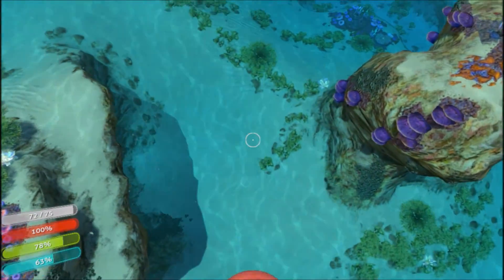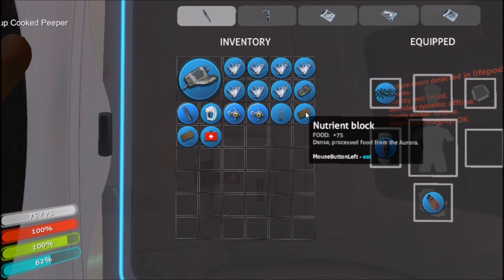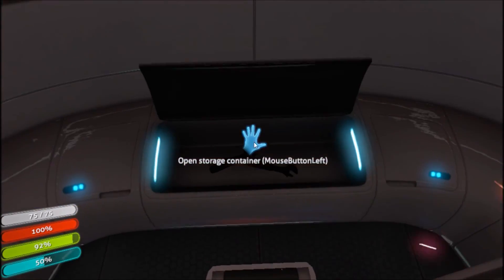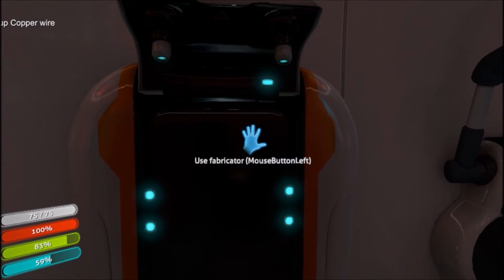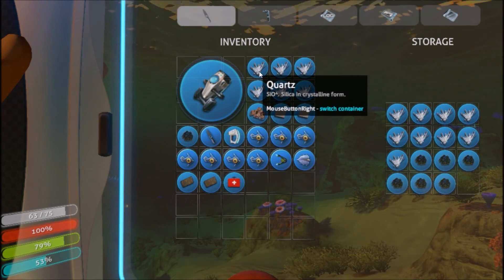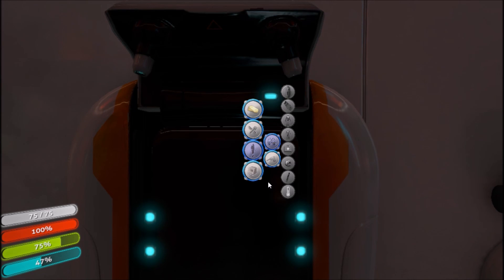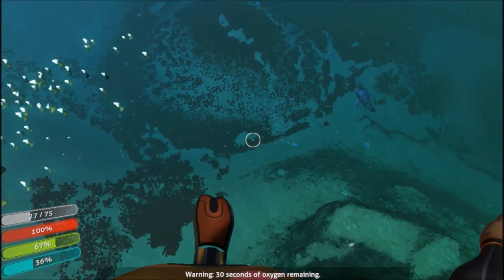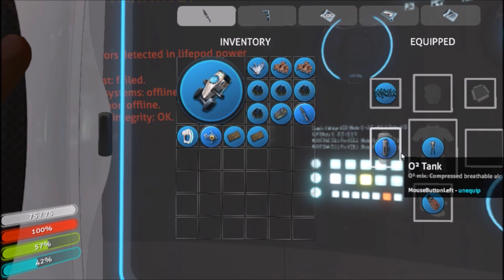Moon Plays Subnautica-Getting a Scanner and Seaglide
Moon shows how to make a scanner and get the blueprints for the seaglide. Moon also visits the grassy plateau biome.